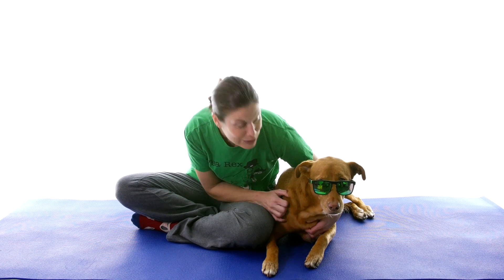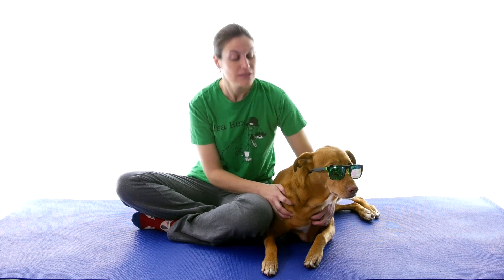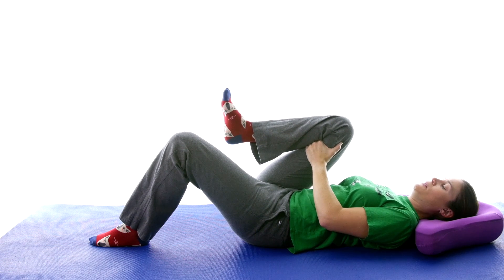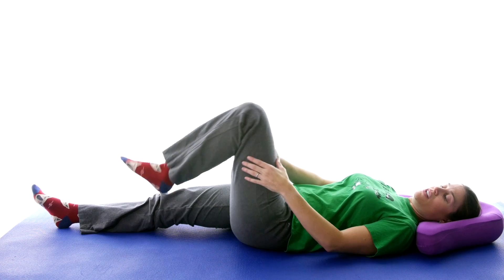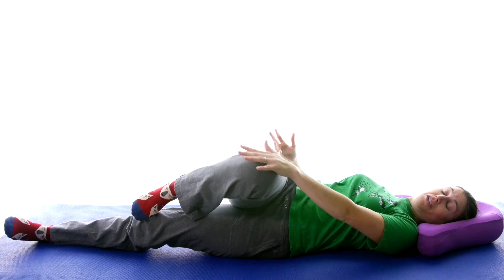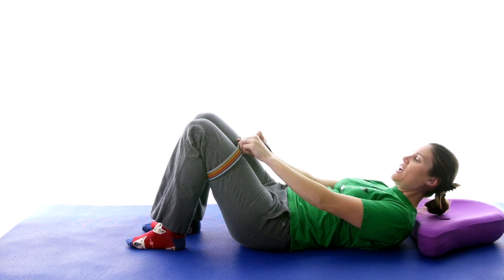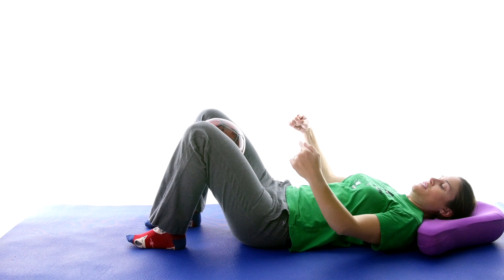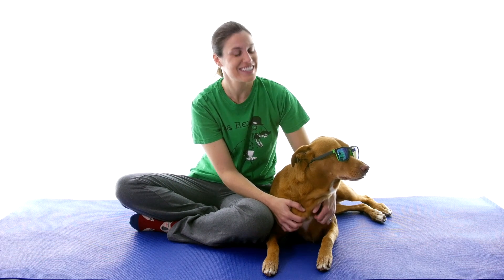Don't Crack Your Back! Try these Back Exercises & Stretches Instead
In general, cracking your back (or adjusting your back) is not bad if done correctly, but it's probably not fixing the issue causing the back pain. These back stretches & exercises target muscles that often cause back pain. Buy a printable worksheet with these stretches

If you have certain diagnoses, you should not crack your back, so these stretches and exercises are a better alternative.

Bridges are a great way to start to loosen up your back and hips.

Stretches like single knee to chest, supine trunk rotation, and lower back stretching with a leg cross over will help relax tight back muscles that might be causing your back to be out of alignment.

Isometric exercises are a great way to not only strengthen your muscles, but also help adjust your joints if needed. Muscle energy techniques (MET) help to do this.

Finally, prone props should only be done if you know what your diagnosis is. They are good for disc issues, but not other ailments.

Dr. Jo is a licensed Physical Therapist and Doctor of Physical Therapy.